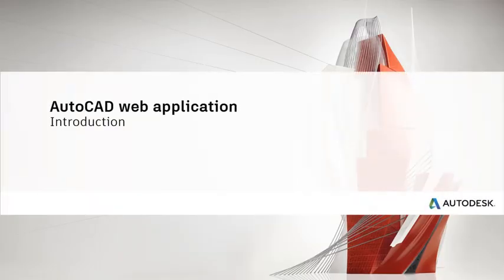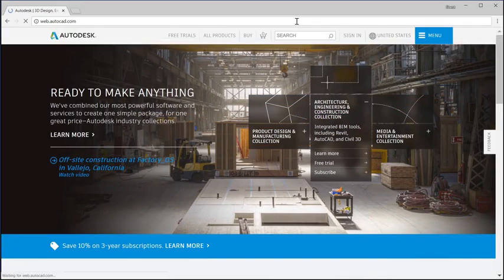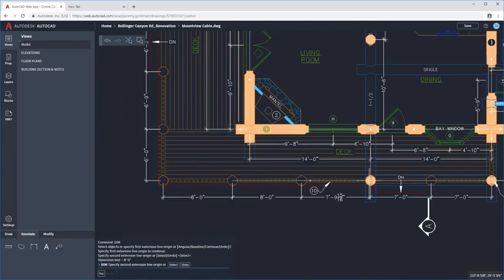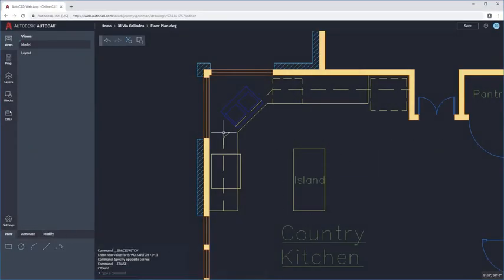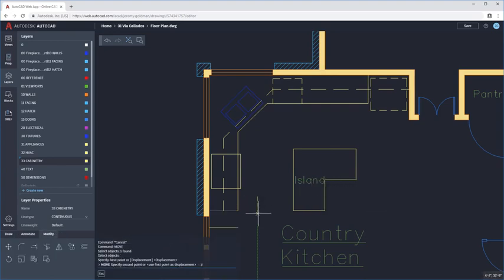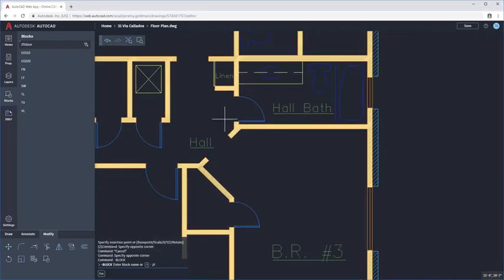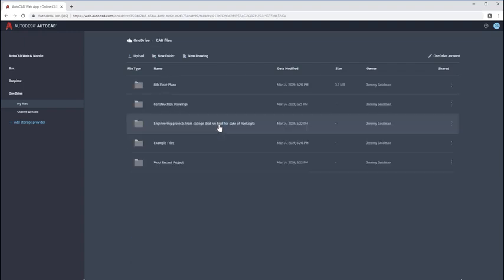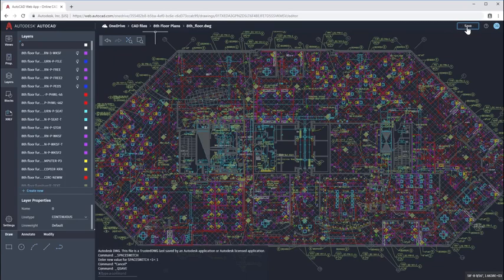AutoCAD Web app - edit and create drawings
AutoCAD in a web browser - free with your AutoCAD and AutoCAD LT subscription